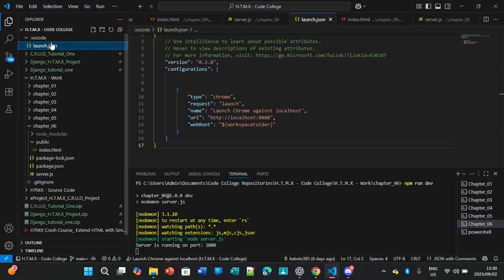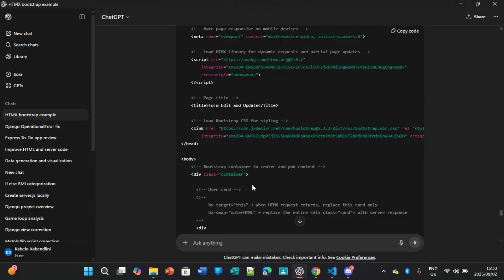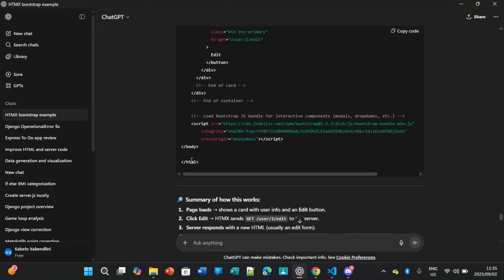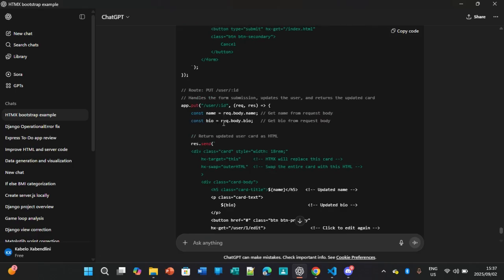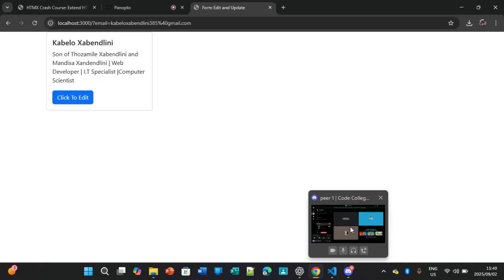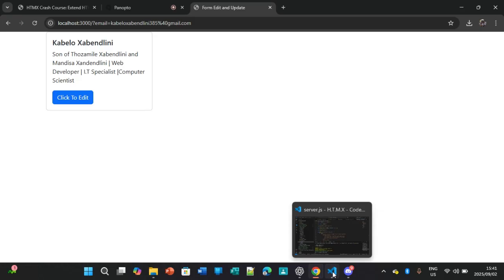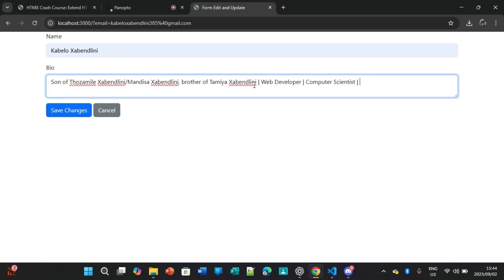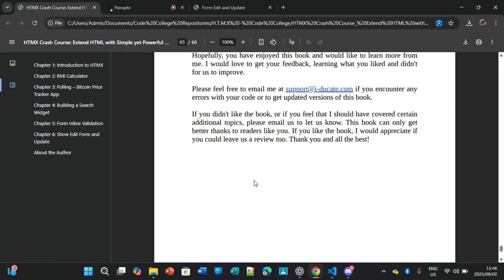HTMX Crash Course: Extend HTML with Simple yet Powerful Code: (Nav. Lethabo Matsaothupa) Chapter Six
📖 Chapter 6: Show Edit Form and Update

One of the most common tasks in web applications is letting users edit and update existing data. Whether it’s a profile page, a blog post, a product listing, or even just a note in a to-do app, the ability to pull up an item, make changes, and save them seamlessly is at the heart of interactive applications. Traditionally, this workflow required either heavy JavaScript frameworks or full-page reloads, but with HTMX, we can achieve it with simple HTML attributes and lightweight server responses.

In this chapter, we’ll focus on the complete lifecycle of showing an edit form and updating the data in place — all without writing a single line of JavaScript. You’ll learn how to transform a static display card into a dynamic, editable form, and then how to swap it back into its updated display state after the user submits their changes.

We begin by looking at a profile card example. A card might display a user’s name, bio, and perhaps some additional details. Next to it, we’ll place an Edit button. Instead of sending the user to a new page or relying on a modal, this button will use hx-get to fetch an edit form from the server. Thanks to the attributes hx-target and hx-swap, the card itself will be replaced with the form, right in place.

Once the form is visible, users can update fields such as their name, bio, or any other details. When they click Save Changes, the form will submit via hx-put to the server, which processes the request, updates the data, and responds with the new, updated card. The form is instantly replaced with the fresh display card, making the update process smooth and seamless.

Here’s what you’ll learn step by step:

How to use hx-get to fetch and reveal an edit form directly inside an existing component.

How hx-target="this" and hx-swap="outerHTML" allow for intuitive in-place replacement of elements.

How to structure Express.js (or any backend) routes to serve both the form and the updated content.

How to handle PUT requests and dynamically return new HTML fragments to replace existing ones.

How to implement a Cancel button that restores the original display card without reloading the entire page.

How Bootstrap styles can be combined with HTMX to ensure the form and card look polished and consistent.

How to maintain state between requests, ensuring that updates persist and reflect immediately on the frontend.

By the end of this chapter, you’ll have built a working edit-and-update flow that feels as smooth as any modern single-page application — but without a bulky front-end framework. You’ll also appreciate how HTMX keeps your HTML as the center of interaction, letting the server remain the source of truth while the client handles rendering dynamically.

This pattern is powerful because it can be extended far beyond profile cards. Imagine editing blog posts inline, updating product descriptions on an e-commerce site, tweaking project details in a dashboard, or modifying entries in a content management system. Anywhere you need to toggle between display and edit states, the techniques you learn here will serve you well.

HTMX proves once again that you don’t need complex client-side frameworks to achieve elegant interactivity. With a handful of attributes and some smart server responses, you can deliver experiences that feel fast, natural, and responsive to your users.